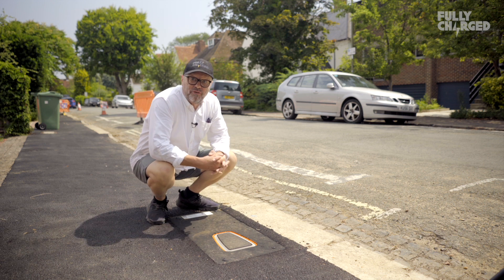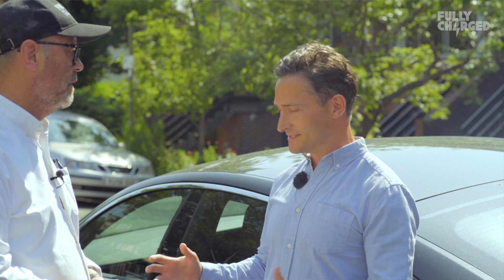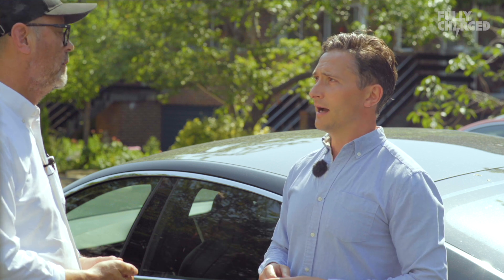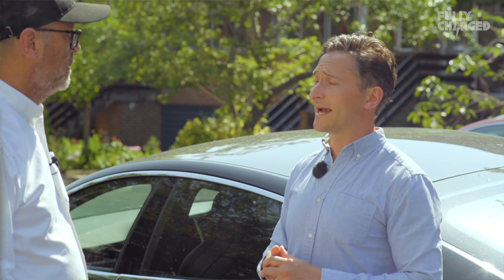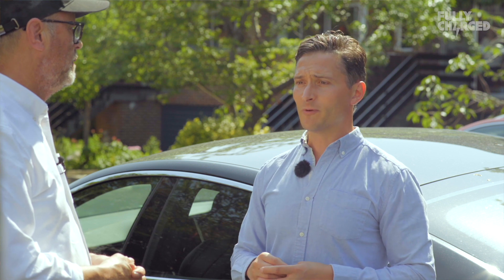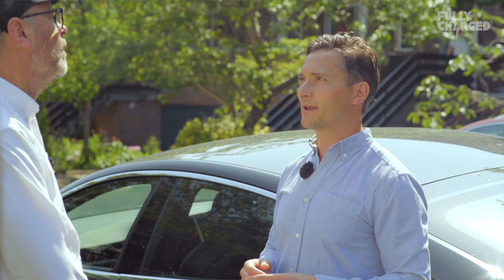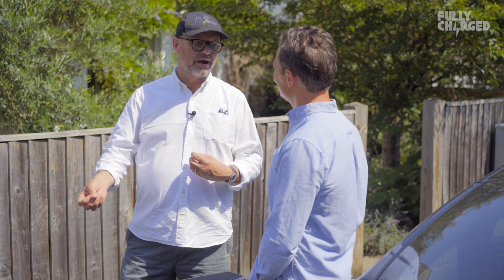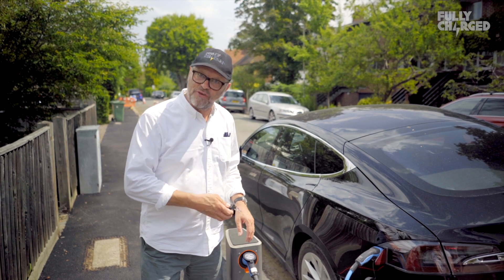Electric Vehicle Charging Technology: Urban Electric - Pop-Up Charger | Fully Charged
A common issue for people wanting to use electric vehicles is that many households don't have off-street parking to allow for EV charging. Which begs the question "How to charge an EV on street?"
Robert Llewellyn visits a residential street in Oxford to see what Urban Electric are doing to answer this with their ingenious and unobtrusive electric vehicle charging street furniture. pop-up chargers no less!

They are launching a network of these pop-up charging hubs in a "living laboratory" trial scheme on this suburban street. These Urban Electric chargers can provide electricity at 7kW which whilst not rapid charging, is more than enough for most destination and overnight charging.
Robert went to take a look and charge up his EV on what turned out to be one of the hottest days ever recorded in the UK (hence some technical issues with the sound recording equipment, apologies for the occasional drop out of the audio).

And in case you're wondering.
*The cable locks at both ends while the vehicle is charging*

If you're interested in investing in Urban Electric chargers take a look at their crowdcube page:

Could make a nice gift for someone who likes the show? Just saying.